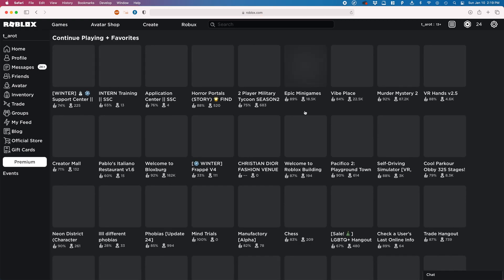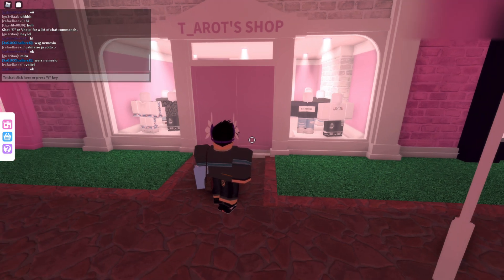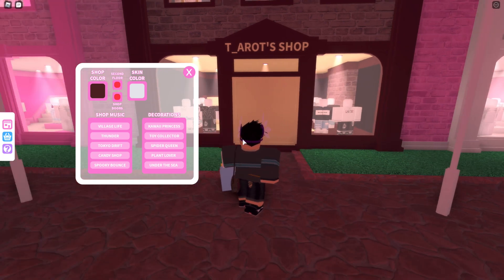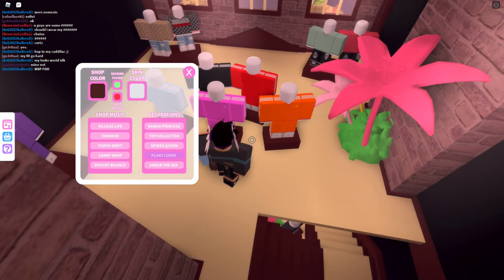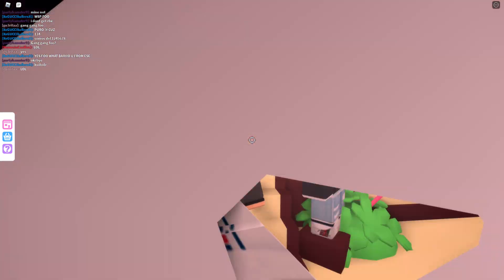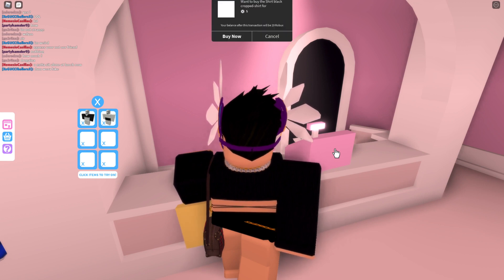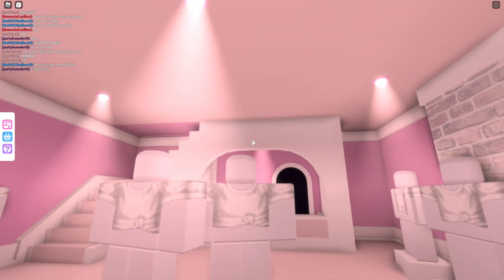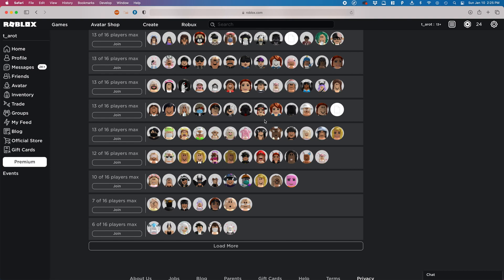ROBLOX Creator Mall Tutorial & Tips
Here is an in-depth tutorial on how to use the game Creator Mall to help sell your ROBLOX clothing and make more robux as a small creator.

Have any questions about ROBLOX clothing design? Post a comment and I'll try to get back to you ASAP. :)